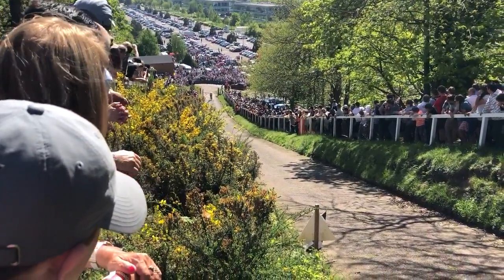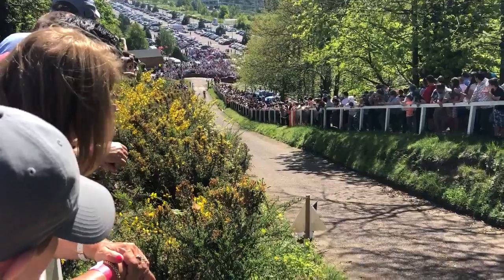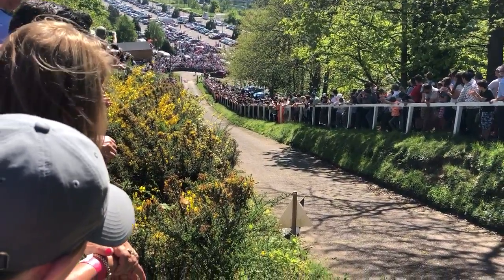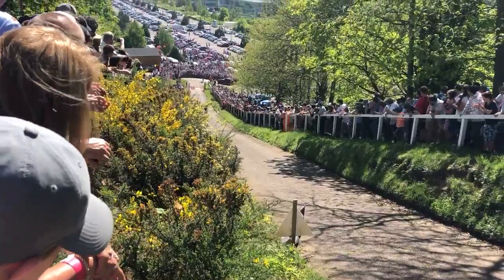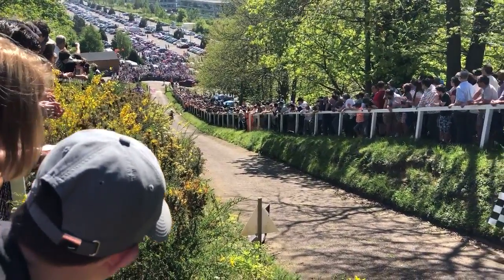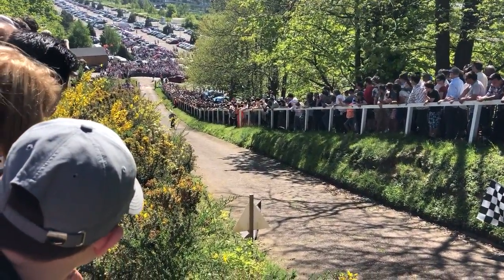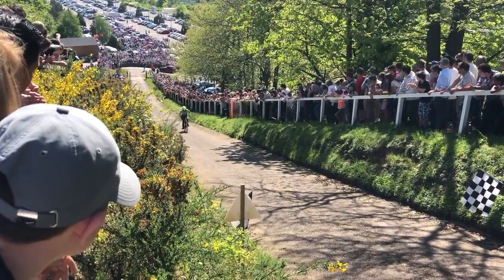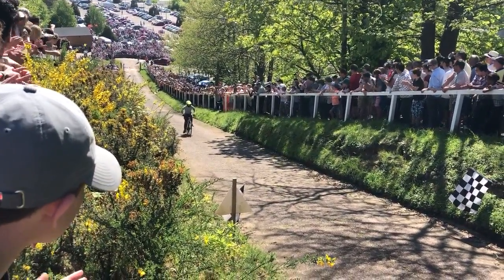Ducati e-City, Auto Italia, Test Hill, Brooklands 2018